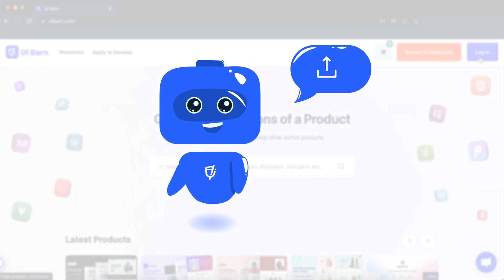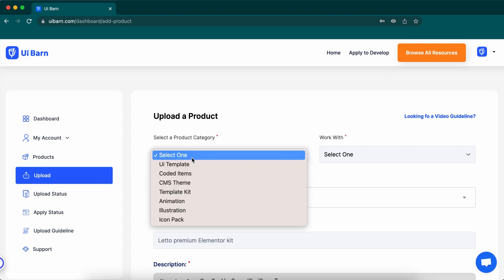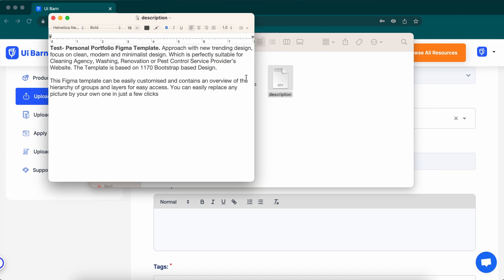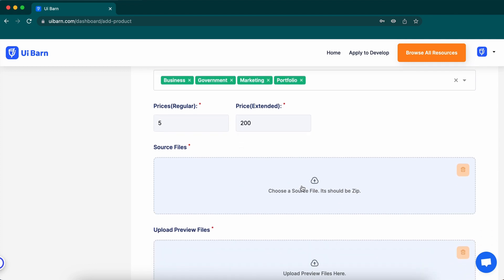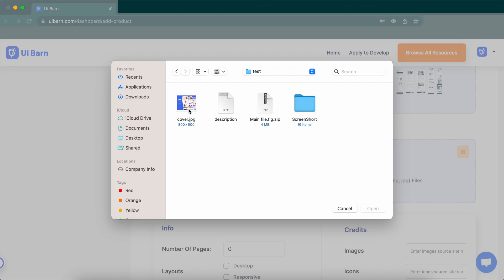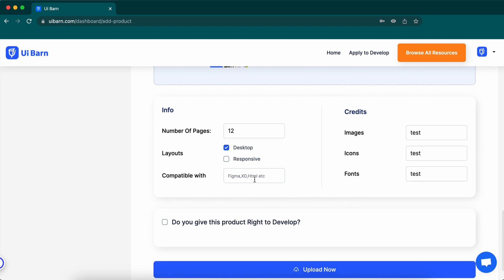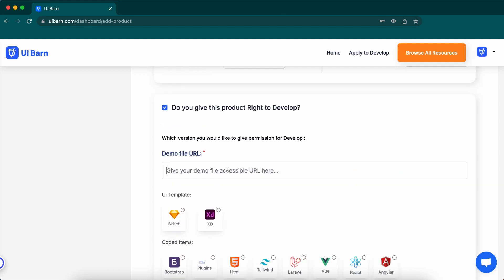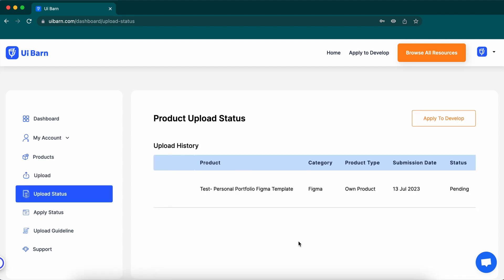Product Upload Guideline of Ui Barn | Uibarn | Digital Assets | Marketplace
This video makes for showing upload system of the Uibarn marketplace.